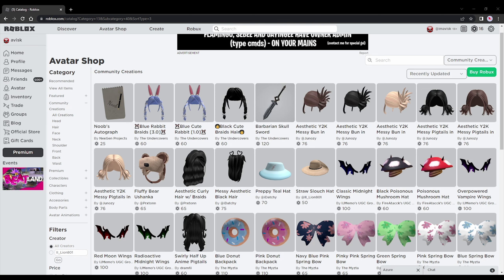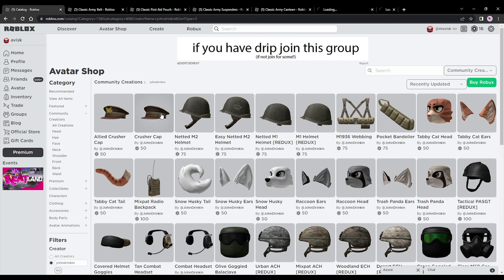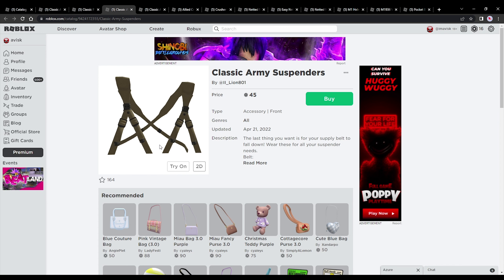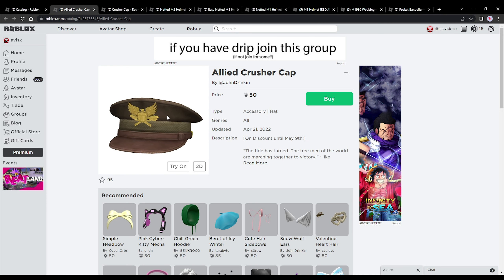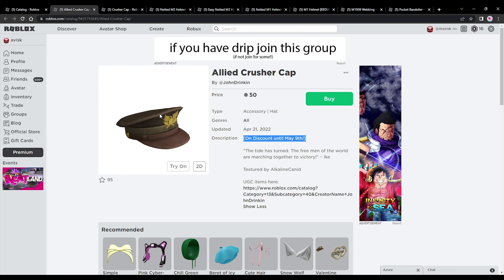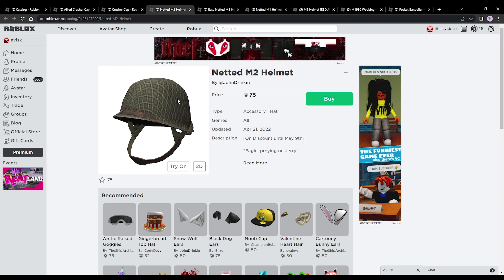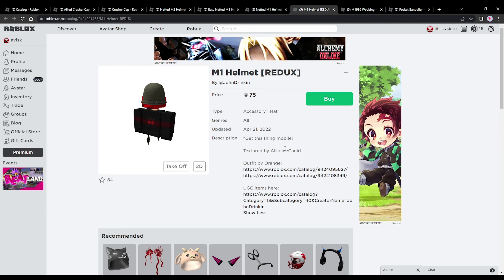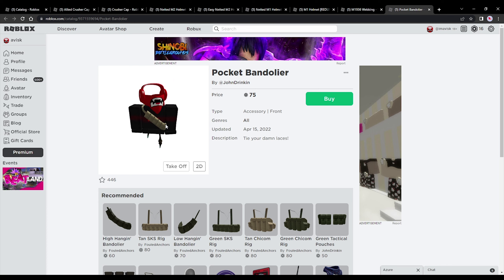Roblox Military Themed Items...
In this Video we will focus on some brand new WW2 Military UGC Items ^^